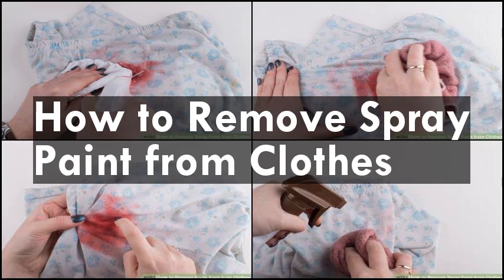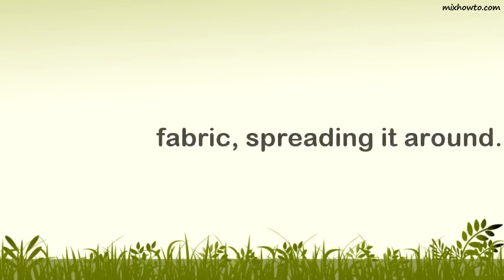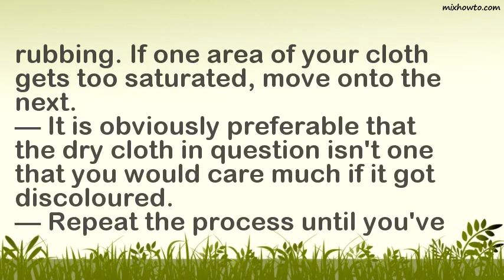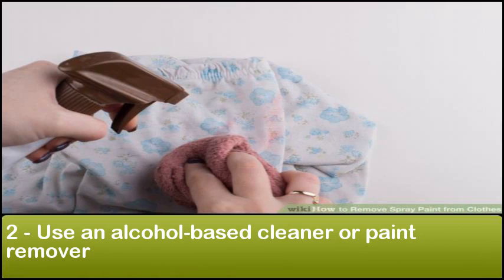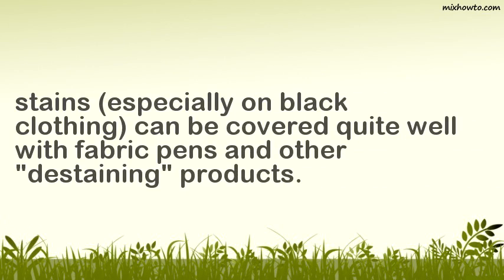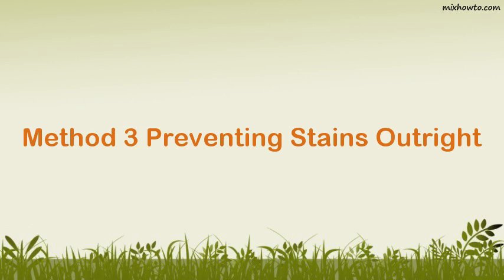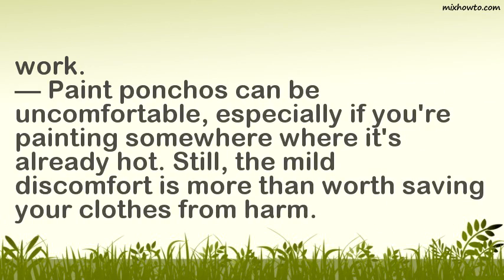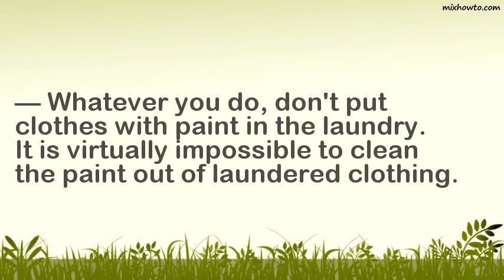Hacks on Getting Rid of Spray Paint on Clothes